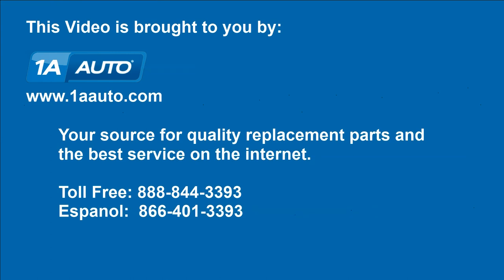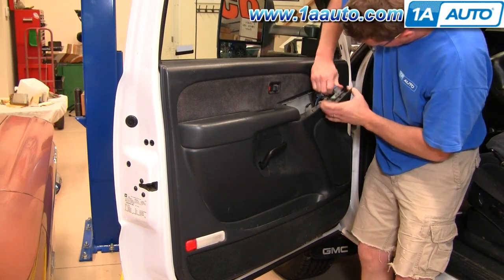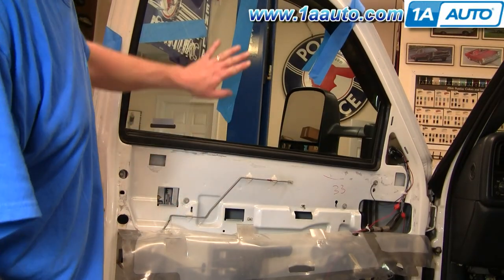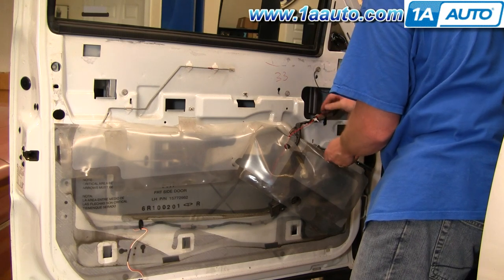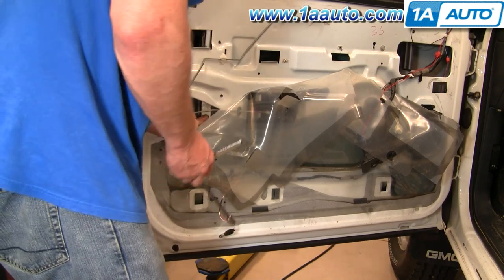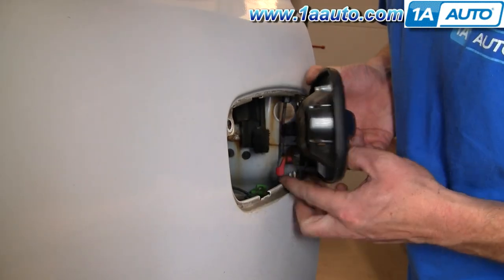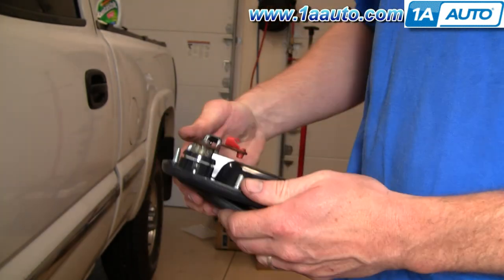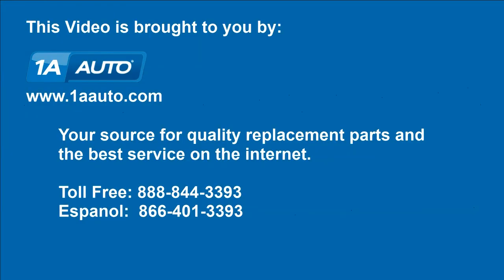How To Replace Front Outside Door Handle 01-06 GMC Sierra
1A Auto shows you how to repair, install, fix, change or replace a broken or snapped off exterior door handle. This video is applicable to the Chevy Silverado and GMC Sierra, years 99, 00, 01, and 02.